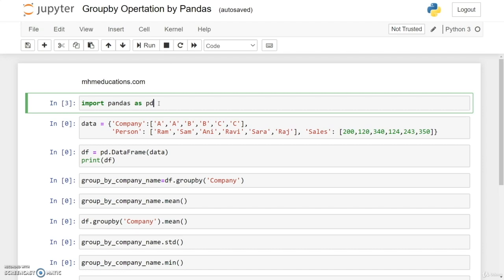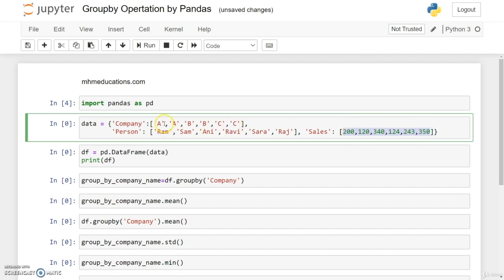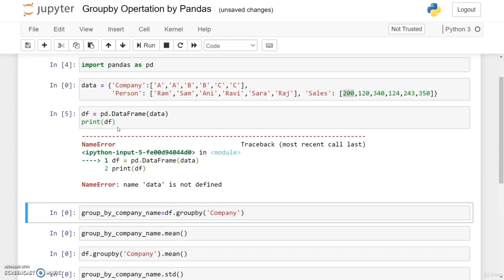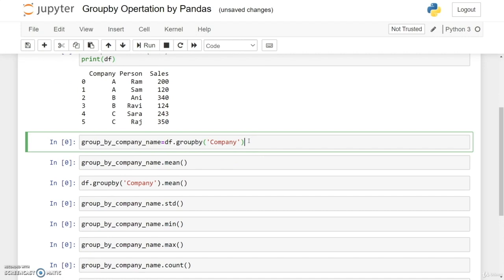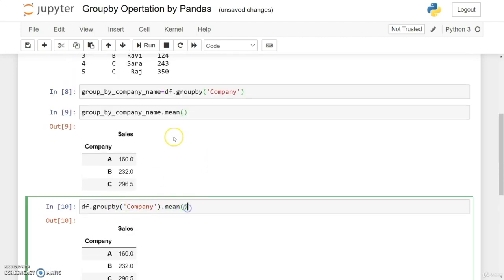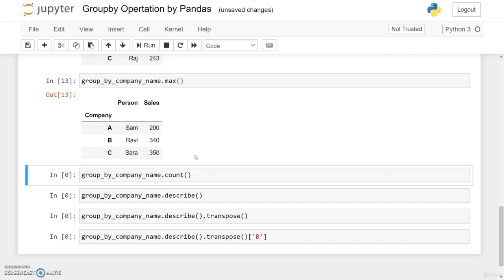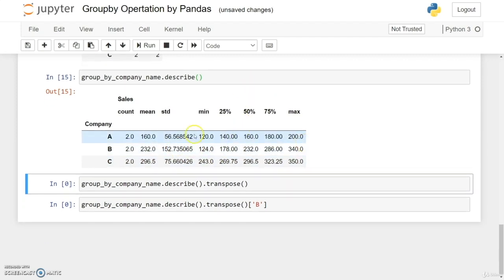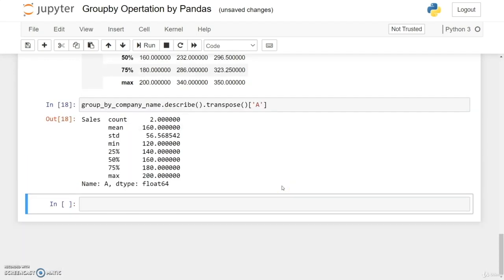50. Python: Pandas Tutorial (4)